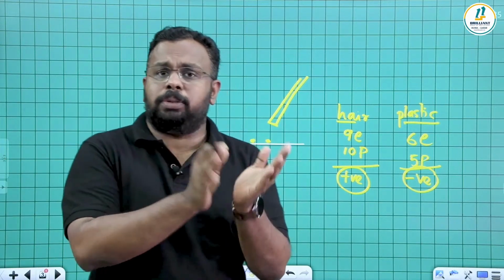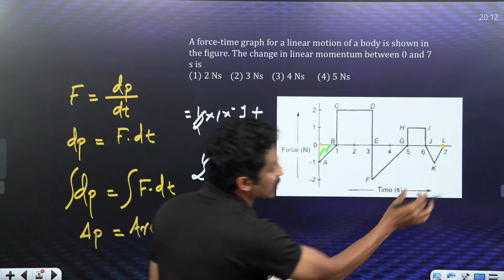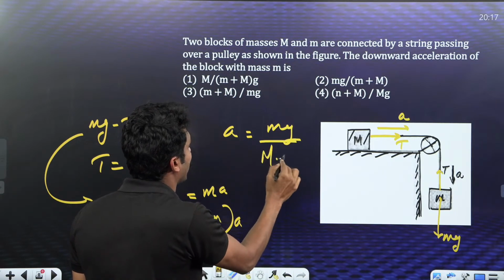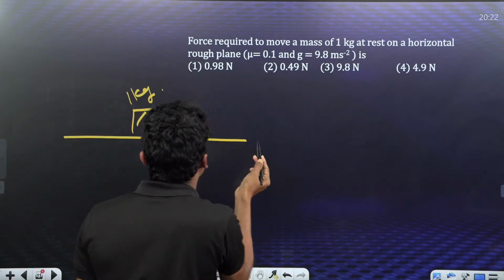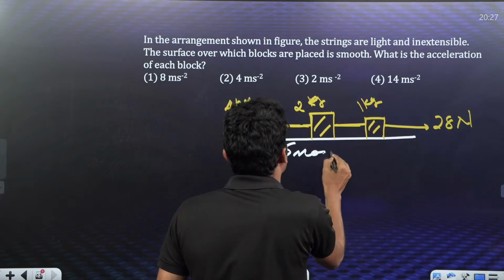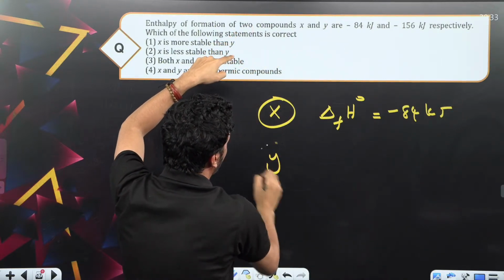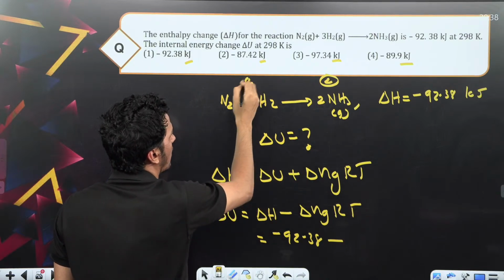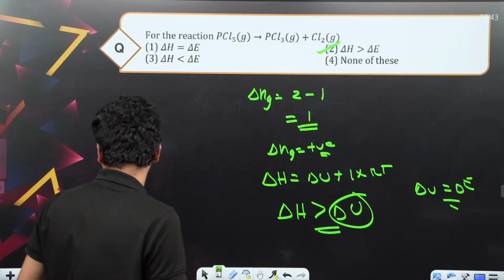NEET 2024 | Accelerate Your NEET Preparation with Master NEET Crash 2024 Live | NEET Prep Guide - 9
Join us for a game-changing NEET 2024 preparation experience! Dive into the Master NEET Crash 2024 Live session, where expert tutors provide invaluable insights and tips to help you excel in your exam. Our NEET Prep Guide video is a comprehensive resource designed to boost your confidence and knowledge. Don't miss out on this opportunity to accelerate your success - watch the video now and ace your NEET!

➡️ Exam: NEET 2024
➡️ Subjects: Physics | Chemistry | Biology
➡️ Chapter: NEET Crash 2024 Live - Day 9 (30-March-2024)
➡️ Topics Name: NEET 2024 | Accelerate Your NEET Preparation with Master NEET Crash 2024 Live | NEET Prep Guide - 9